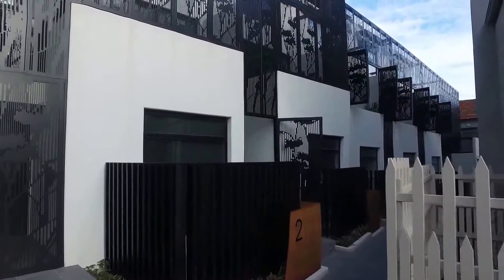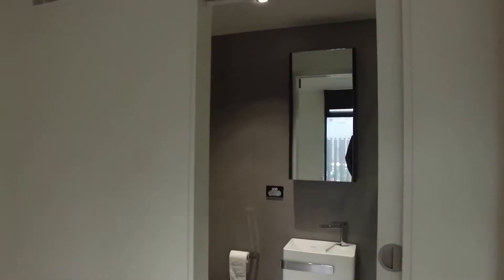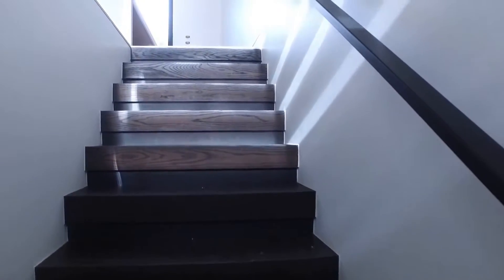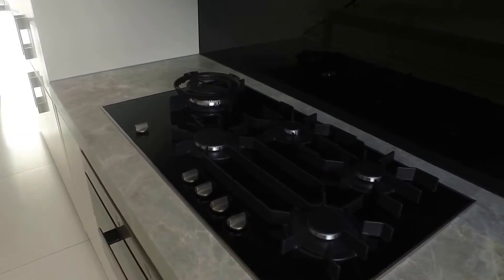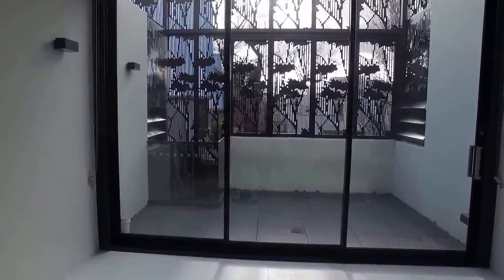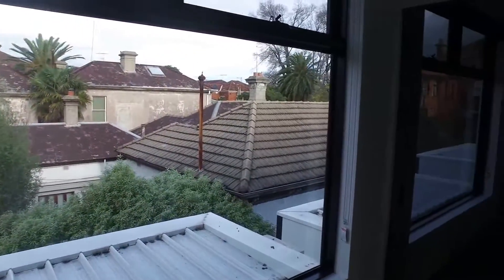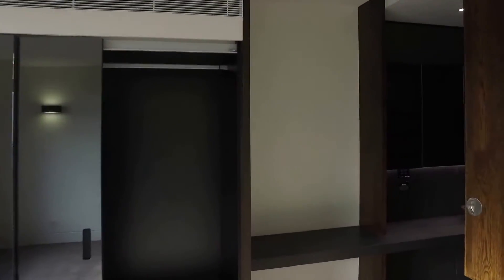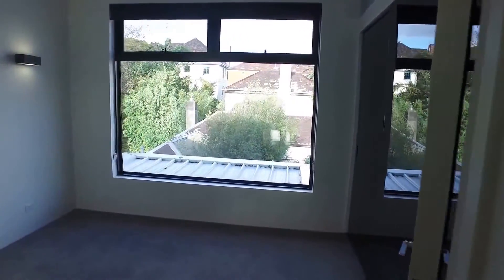Rent in St Kilda 3BR/3BA by St. Kilda Property Management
for more information on Melbourne Real Estate and if you need StKildaPropertyManagement. to see our available listings! You can also call us or visit our office at

This is one of our St Kilda townhouses which features 3 bedrooms, 3 bathrooms, and a 2-car garage. On the ground floor, there is a spacious bedroom with an attached powder room and access to a double-car garage with polished concrete floor, laundry, and plenty of room for storage. On the first floor there is a generous open-plan living/dining space with timber flooring that opens to a balcony, perfect for your entertaining. The island bench kitchen features stone bench tops, super high-end Miele appliances including double-door integrated fridge, gas cooktop, oven, dishwasher, and has a dedicated balcony with BBQ facility. Timber floating stairs leads to the two bedrooms both with BIR's, the master with ensuite, and another full central bathroom. Further features include home security system and keyless entry into the property.

Think one of our wonderful St Kilda townhouses is right for you? and call our professional St Kilda property managers today! Know someone who might be interested to RentinStKilda instead?

Experience the best property management in St Kilda with us at MelbourneRealEstate! or get to know more about property management in St Kilda